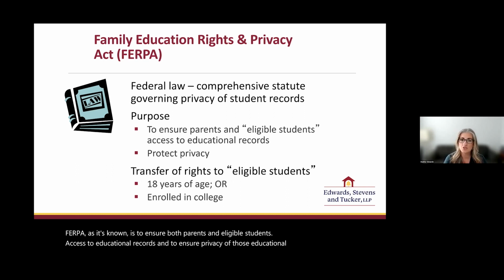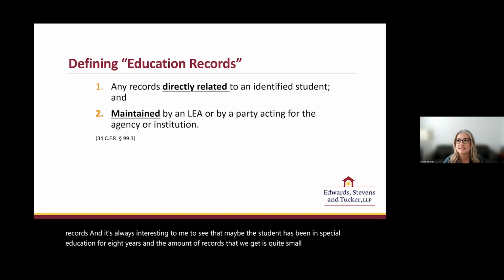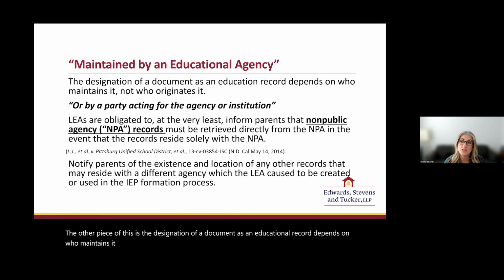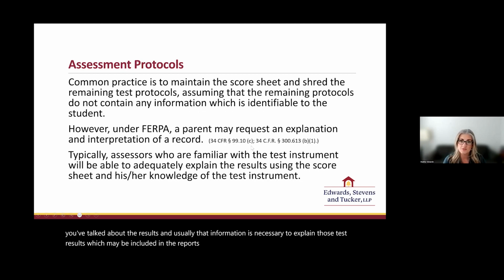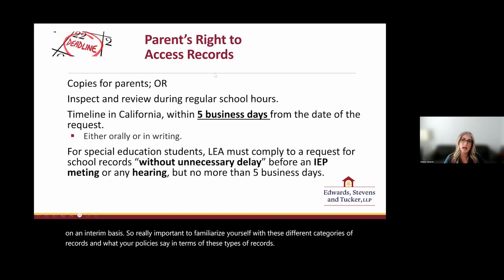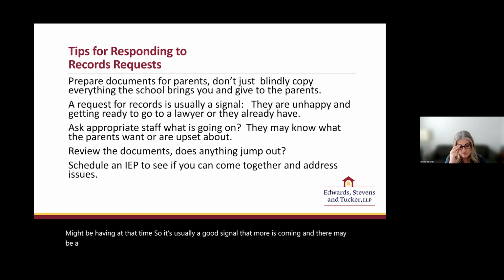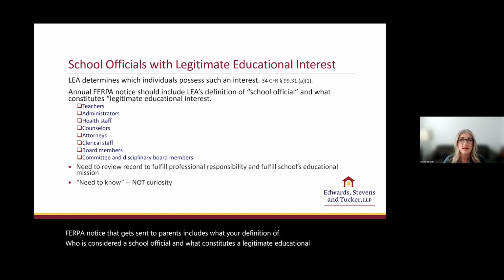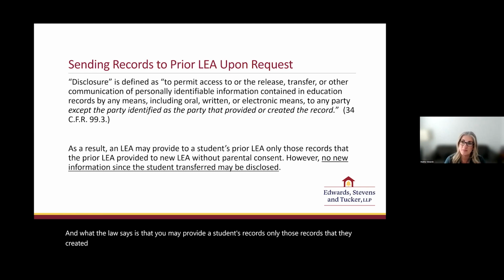Responding to Requests for Student Records | Afterschool Special